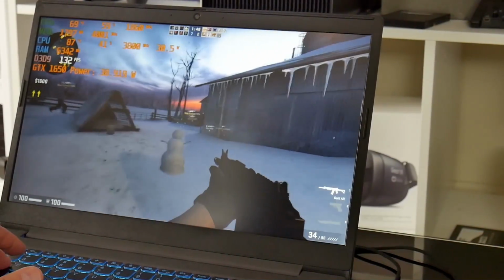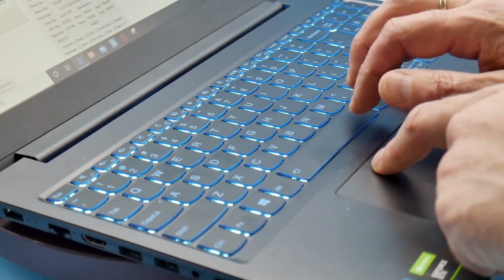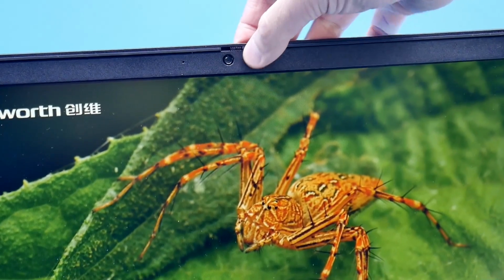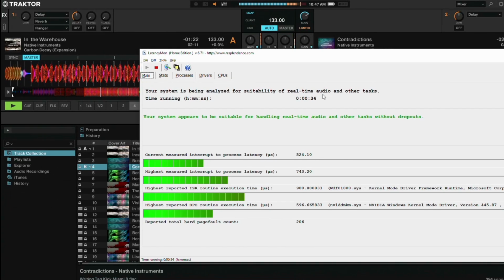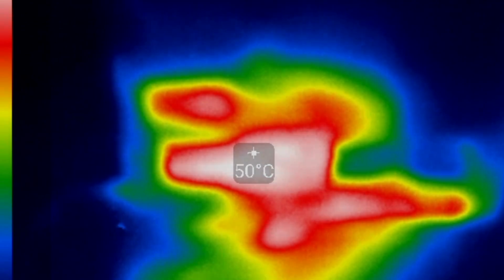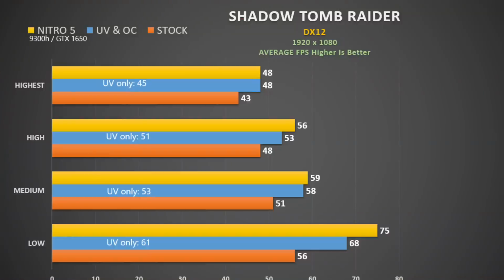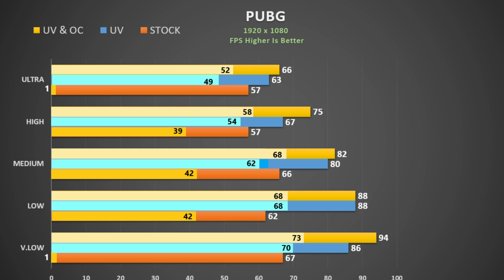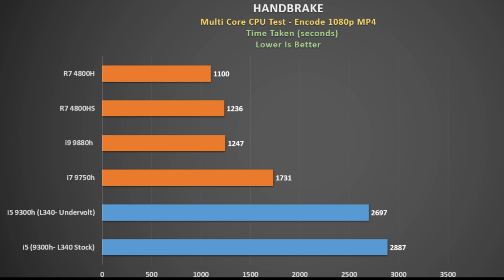IDEAPAD GAMING 3 ? WATCH THIS FIRST ! Lenovo IdeaPad L340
Get high-quality skins & wraps for your laptops, phones, and handhelds here 👉 m2skins.com The Lenovo IdeaPad L340 Gaming 15" was a popular budget gaming laptop in 2019. Ideal for students and anyone wanting have their first gaming laptop.
It is being replaced by the IdeaPad Gaming 3 which still used 8 GB Single channel RAM and this will seriously hold the system back.
I test the L340 so you can see what to expect

Specs:
i5 9300h
GTX 1650
8 GB RAM Single Channel
512 GB NVME SSD
Intel 9560 Wifi
45wh Battery
60 Hz, 1080p IPS panel

The 9300h model is actually $775

I participant in the Amazon Services LLC Associates Program and HP.com - an affiliate advertising program designed to provide a means for me to earn fees by linking to Amazon.com, HP.com and affiliated sites.
Doing so helps support the funding of the channel.
Thanks !